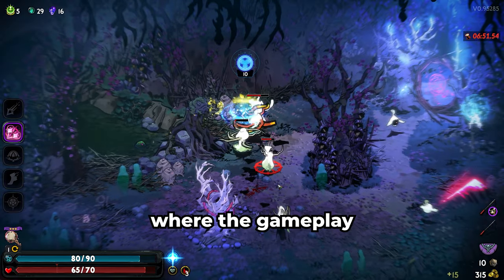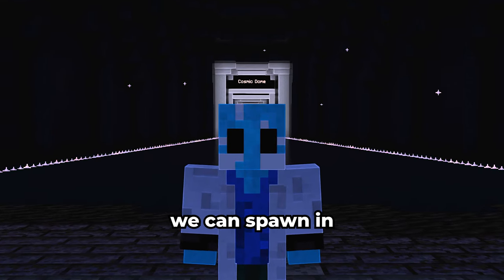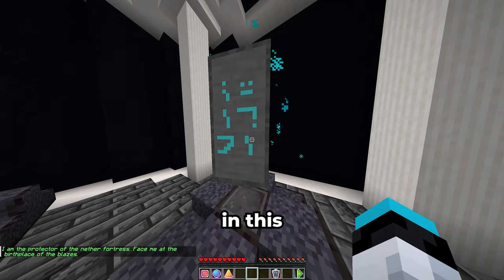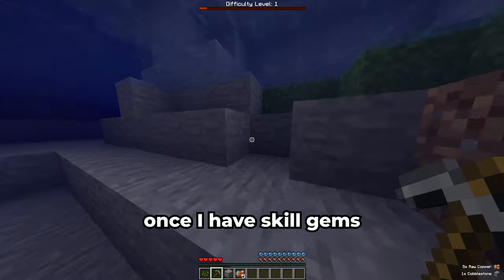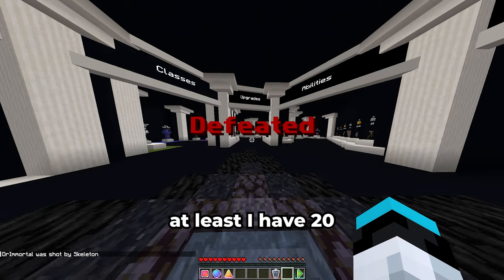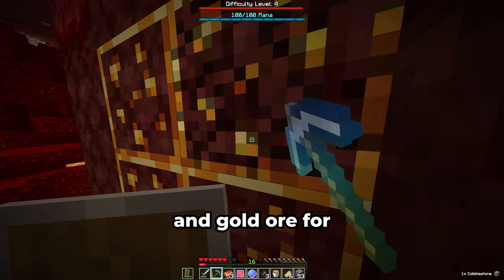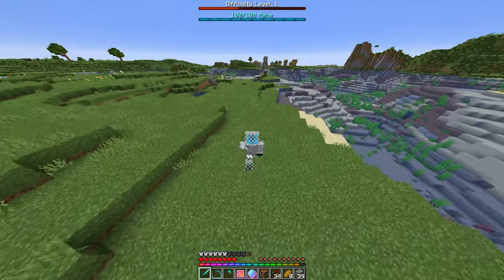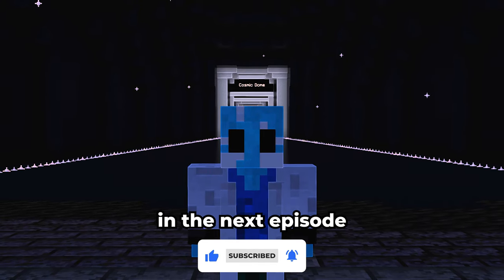Minecraft, But It's A Roguelike Game!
Roguecraft 1.21 | Episode 1
*Datapack:*
*Texture Packs:*
*Shader Pack:*
*Contents:*
00:00 - Intro
00:19 - Getting Started
02:42 - The Cosmic Dome
03:55 - Farming Skill Points
05:50 - Upgrades, People, Upgrades
06:07 - Exploring The Nether
07:49 - The Infinite Garden
08:27 - Should I Do A Raid?
09:44 - Final Upgrades
09:57 - Outro